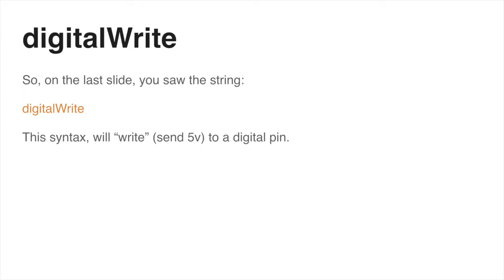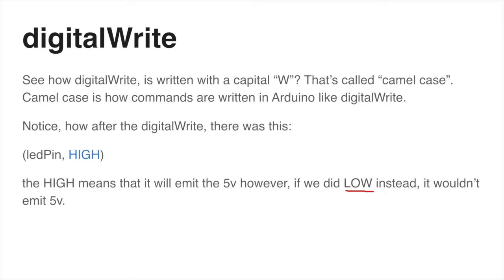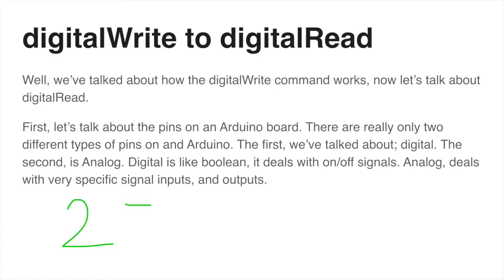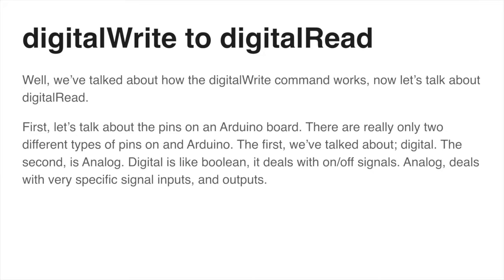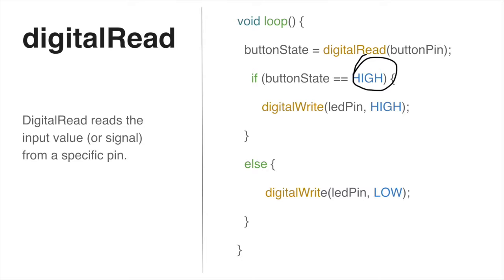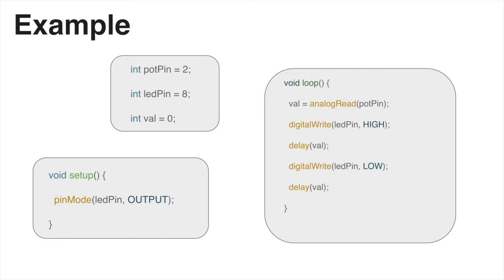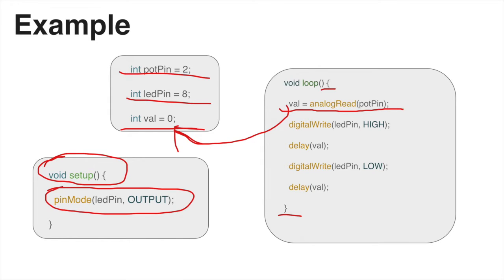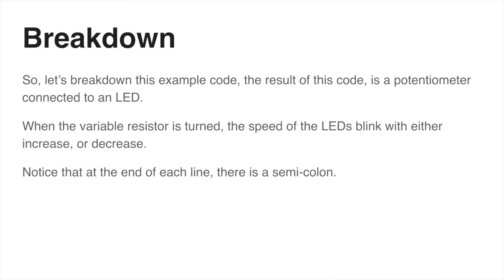PCRS Arduino #3 - Learning the Arduino Language Pt.2 of 3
In this 3 part recap session, you'll learn the basics of how to program with the Arduino language.